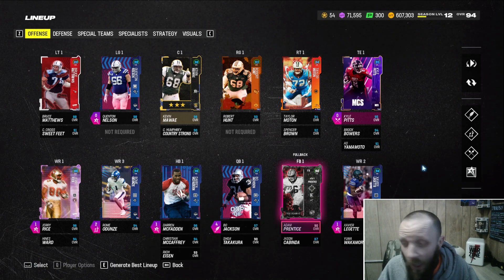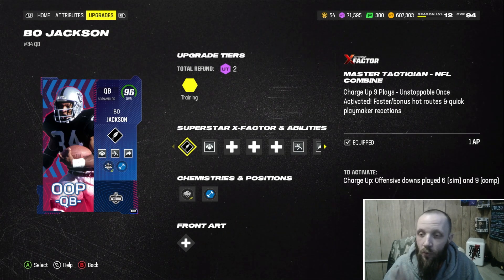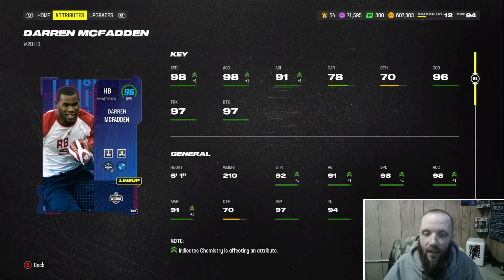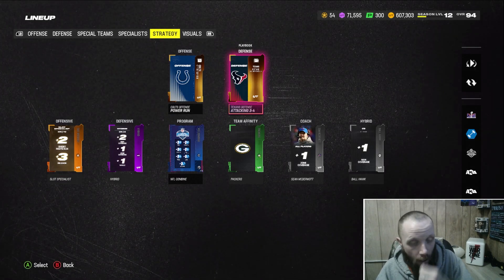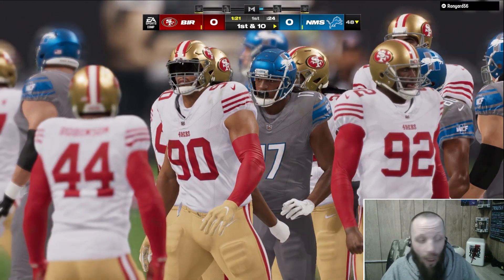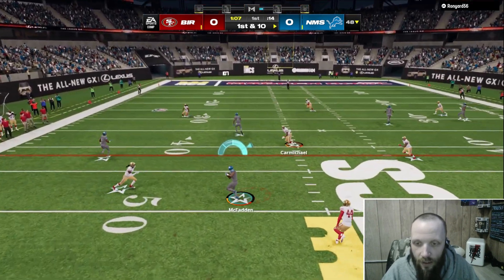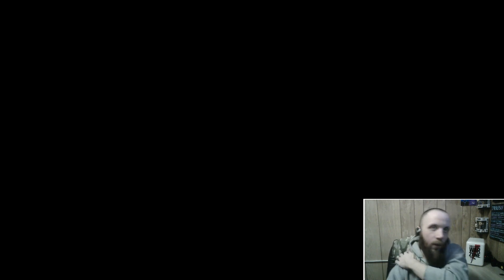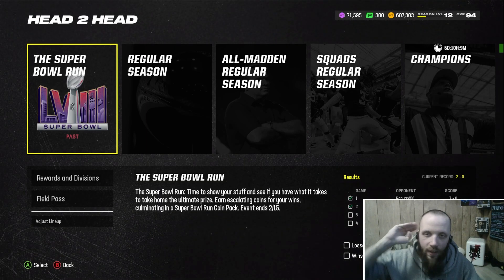Bo Jackson the GOAT QB? - Madden 24 MUT NMS Ep. 40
The NFL Combine part 1 AND 2 came out this week and it has once again produced great cards.  But will the get us wins?

Gaming: @umbrenerosgaming
Life: @umbreneroslife